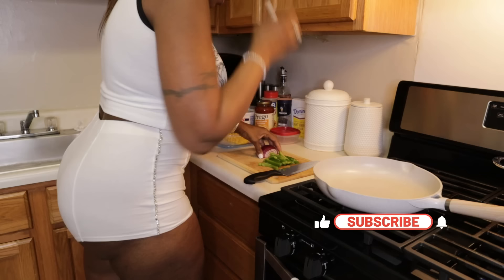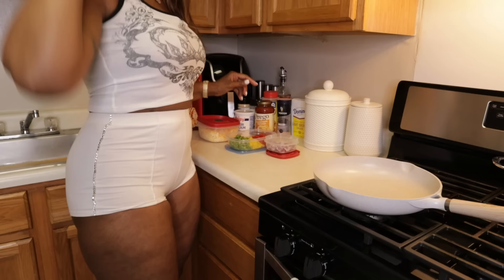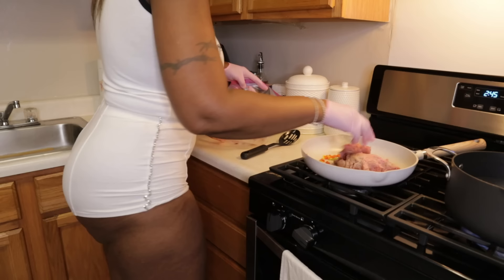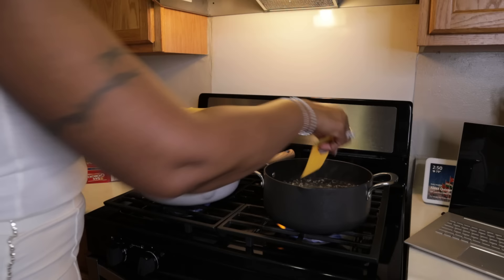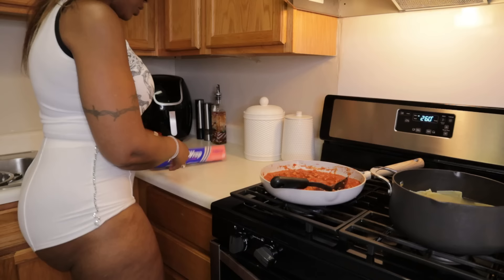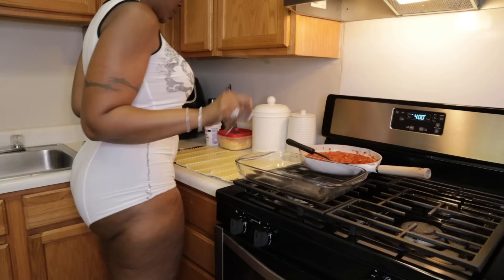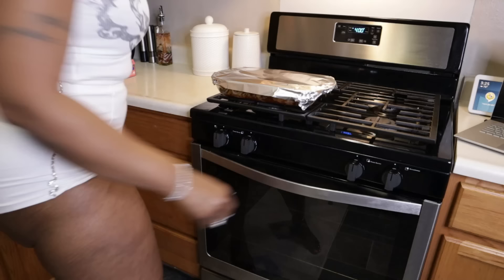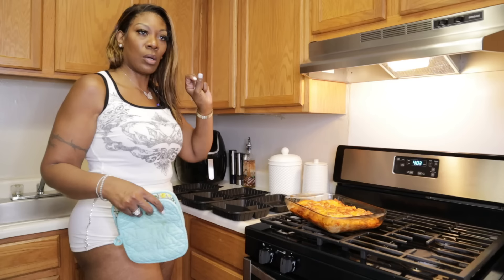Look What I've Made! Easy Simple Lasagna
My Book: "Tormented Souls"

Wish List

Send Packages or Gifts:
542 Berlin Cross Keys Rd
Suite 3